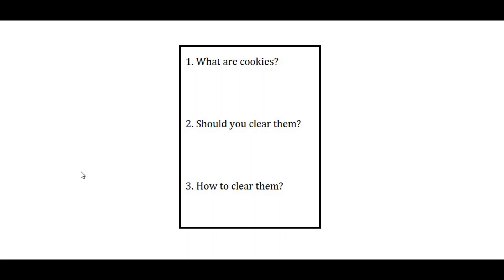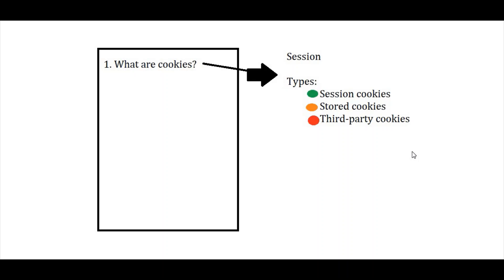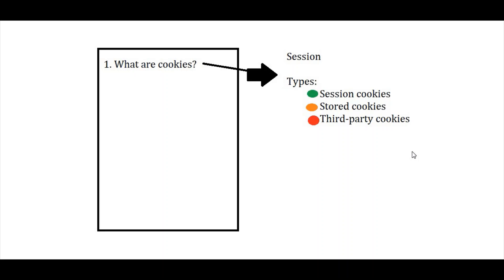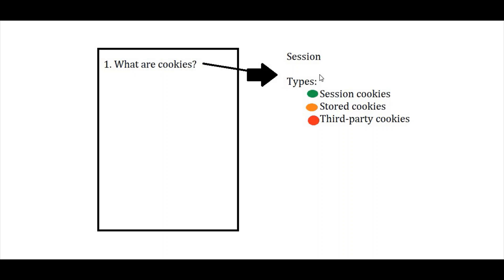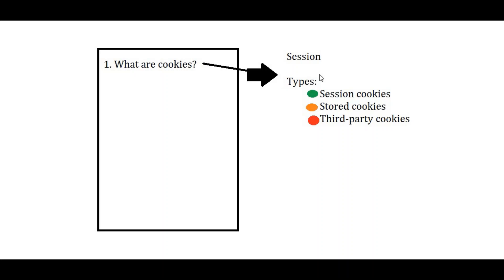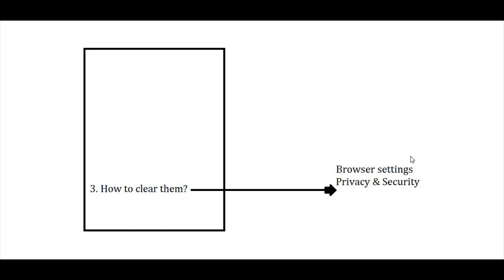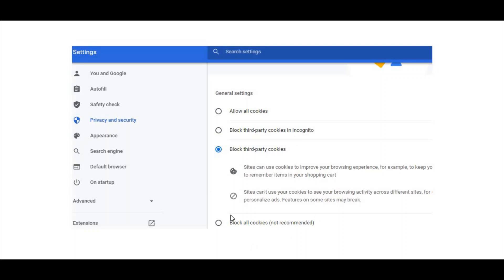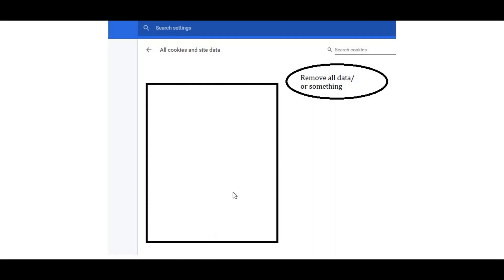WHAT ARE COOKIES||HOW TO CLEAR THE COOKIES||WHY SHOULD YOU CLEAR THE COOKIES||TYPES OF COOKIES|2020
Hi,

What will you learn in this video:
1) What are cookies
2) Why should you clear the cookies
3) How to clear the cookies from the browser

If you are someone who wants to have control over all aspect of their life, I have something for you:
(A book that will change your life:10 Days to the Ultimate You)
Inspire yourself with my Happy Monday Podcast, and feel free to suggest something you want to talk about: